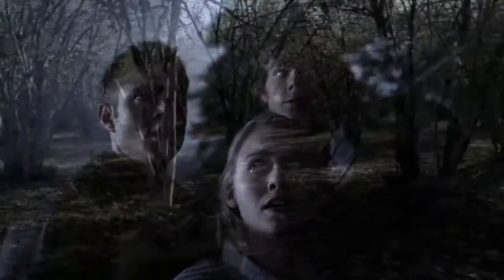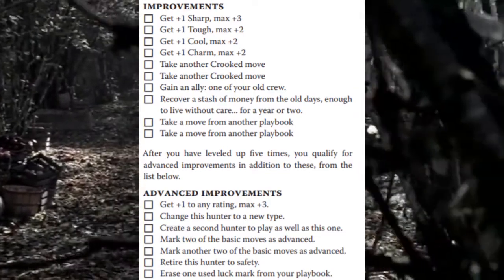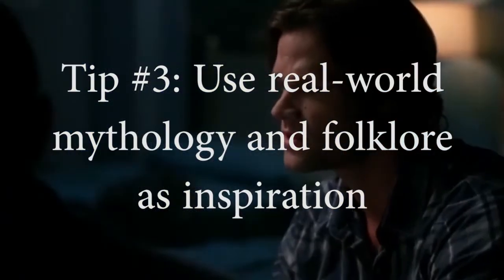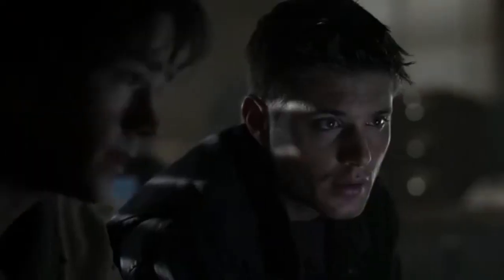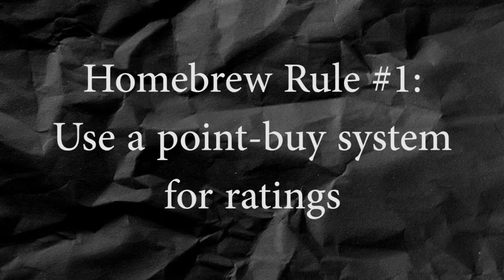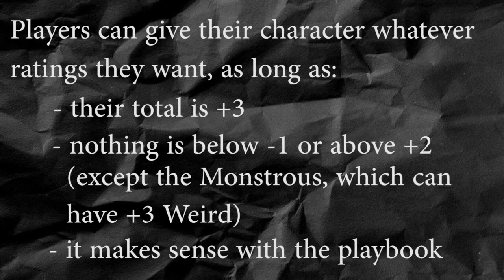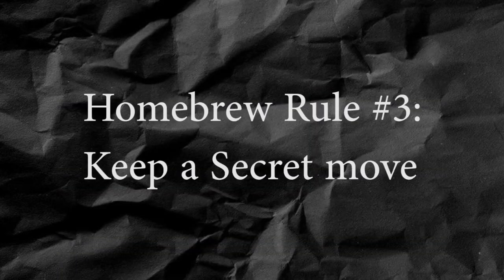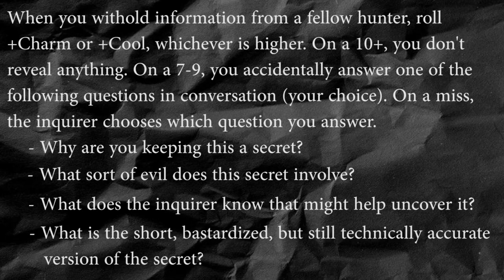3 Tips and 3 Homebrew Rules for Monster of the Week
For the most part, Monster of the Week is a very smooth game to run, with straightforward consequences for moves and a clear description of what the game is about. Still, there are some things that can cause trouble for new Keepers (which is this system's word for Game Master or GM), especially those coming from more mechanically complex systems like D&D. Also, there are a few rules that are just needlessly restrictive and can be easily made more flexible, along with a custom move I've designed that helps facilitate character development in a way that's natural to an urban fantasy game. Let me know what you think of any of this!